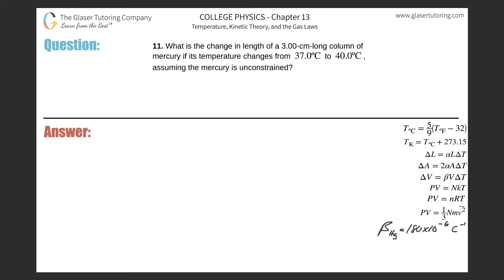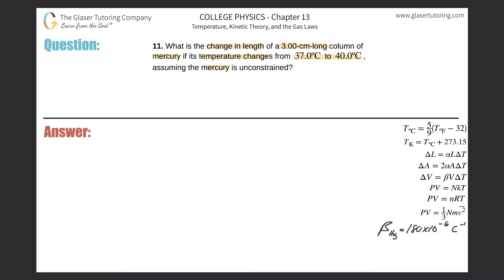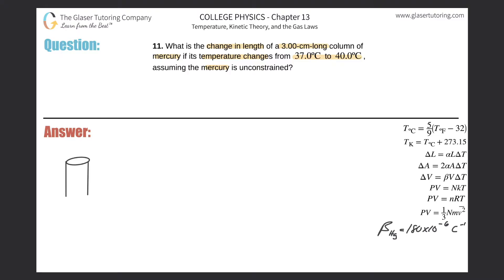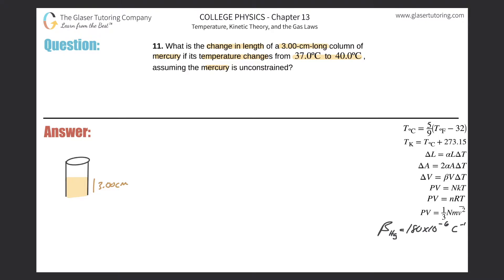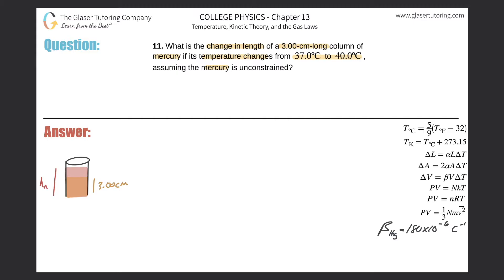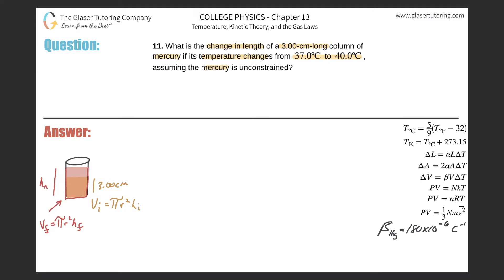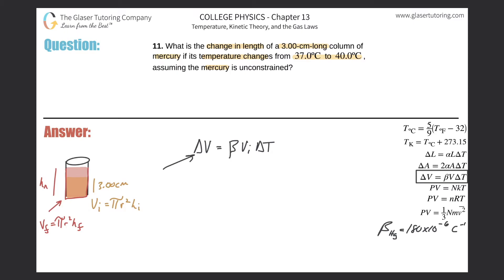13.11 | What is the change in length of a 3.00-cm-long column of mercury if its temperature changes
What is the change in length of a 3.00-cm-long column of mercury if its temperature changes from 37.0ºC to 40.0ºC, assuming the mercury is unconstrained?